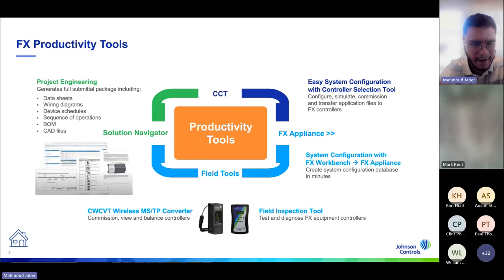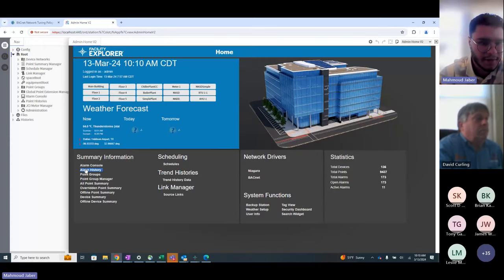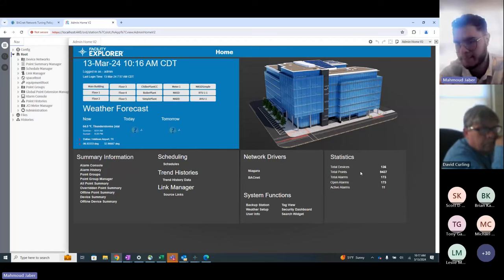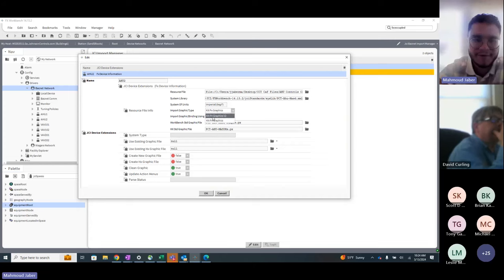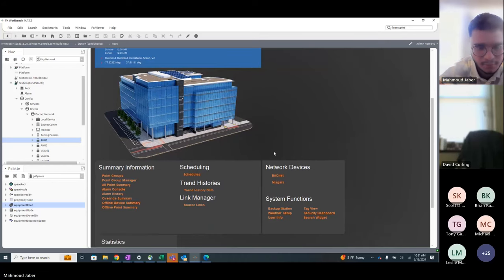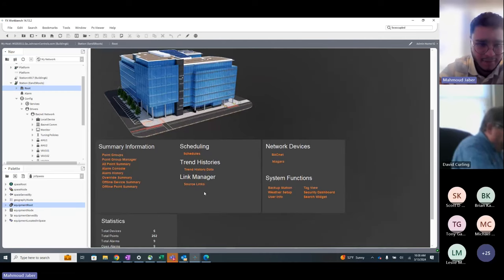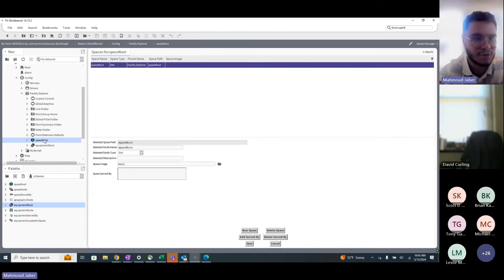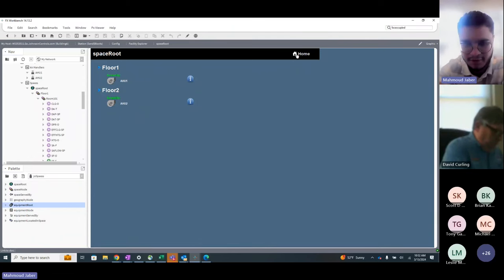Johnson Controls Tridium Workbench Appliance Webinar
Mahmoud Jaber from Johnson Controls gives an overview and technical look at Johnson's Tridium Workbench appliance which makes your life easier when you are working in Niagara.